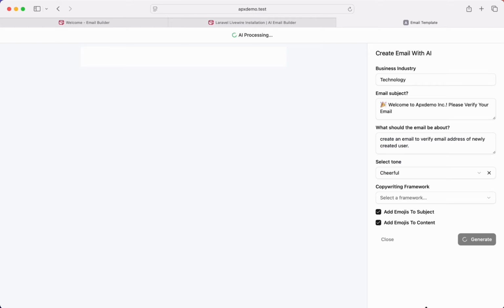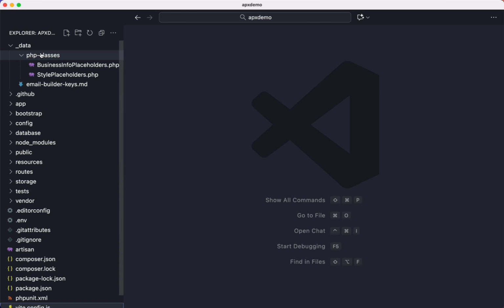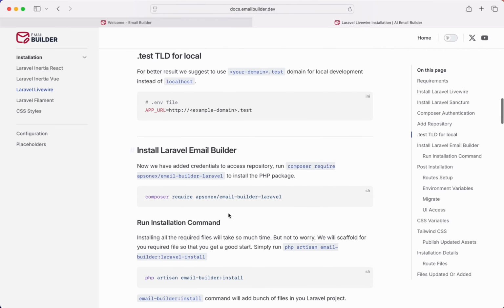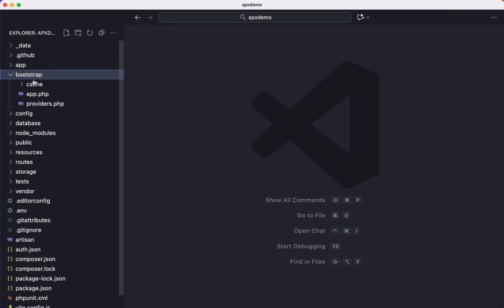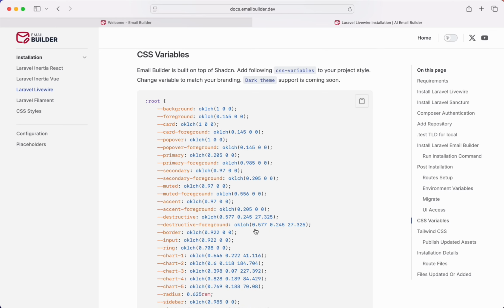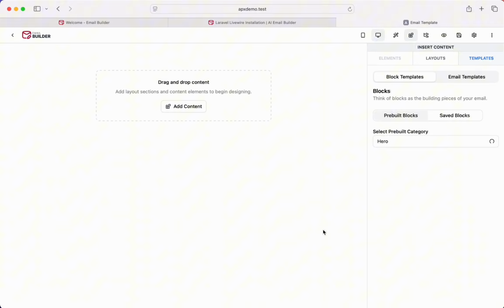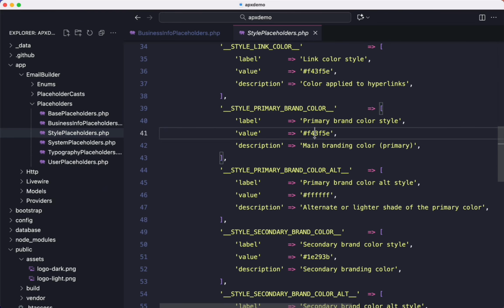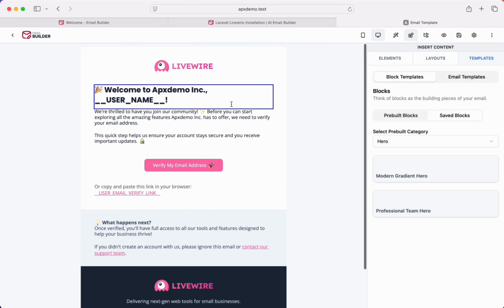Install AI Email Builder with Laravel Livewire 🚀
Want to supercharge your Laravel projects with powerful, drag-and-drop email creation? In this tutorial, we’ll walk you step-by-step through installing **AI Email Builder** with **Laravel Livewire** — from setup to your first interactive email block.

✅ What you’ll learn:
- How to install and configure AI Email Builder
- Setting up Laravel Livewire integration
- Using the powerful MJML-based email editor
- Boosting your email marketing workflow with automation

This guide is perfect for Laravel developers who want to create **modern, responsive emails** without writing endless HTML.